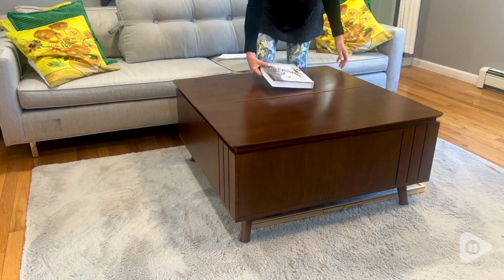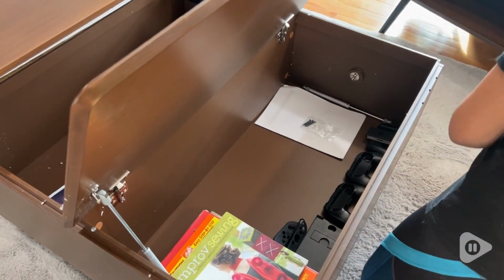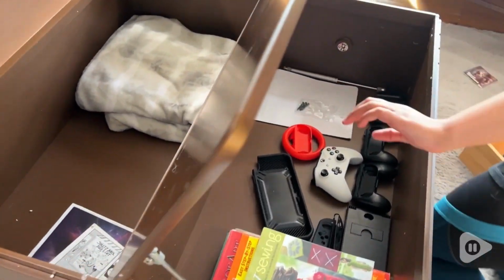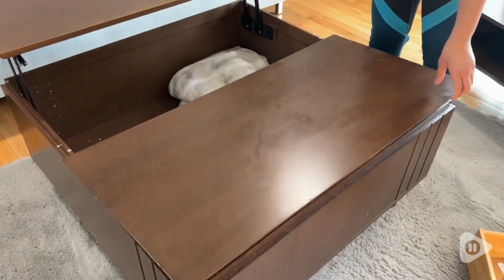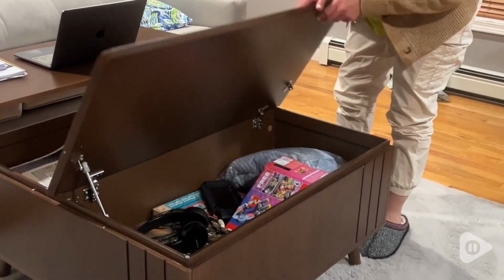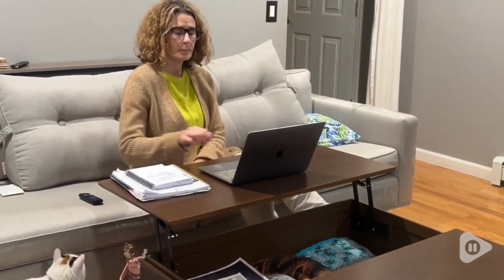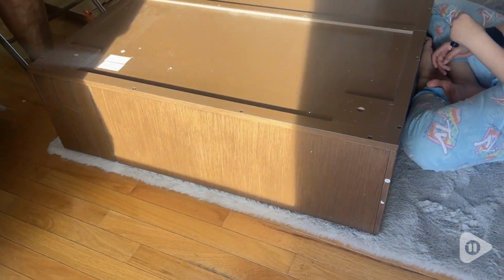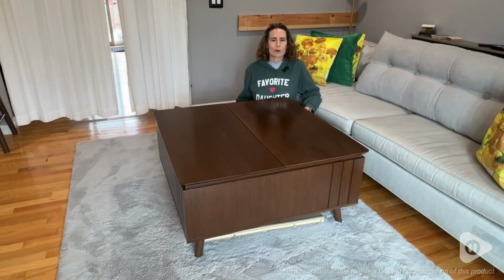JOINICE Lift Top Coffee Table | Our Point Of View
JOINICE Lift Top Coffee Table

【Lift Top Design Combined with Versatility】The lift top coffee table adopts a stable lifting design and versatility,providing a convenient space for dining,gaming or using a laptop.It is a must-have choice for those who pay attention to the versatility of furniture
【Ample Storage Space】This coffee table with storage not only has a lift-up top but also a spacious storage space,perfect for those who want to organize their living room space.You can store books,magazines, remote controls or any other items inside to keep your living room neat and organized
【Timeless Mid-Century Modern Design】Our mid-century coffee table perfectly combines a stylish appearance with mid-century modern style to enhance the aesthetic appeal of your home.Its unique appearance makes it blend perfectly with a variety of interior styles
【Sturdy and Stable,Durable】Our coffee table is made of high-quality wood to withstand daily use and the test of time. The sturdy construction ensures that it is durable and can stay with you in your living room for a long time
【Easy to Assemble and Maintain】Our coffee table for living room comes with easy-to-follow assembly instructions,allowing you to easily assemble it in no time.Plus,its smooth surface and easy-to-clean materials make maintenance a breeze,ensuring worry-free use and long-lasting enjoyment
【After-Sale Guarantee】We will be responsible for the quality of our products, if you have any quality problems, please contact us, we provide you with services, so that you can rest assured!